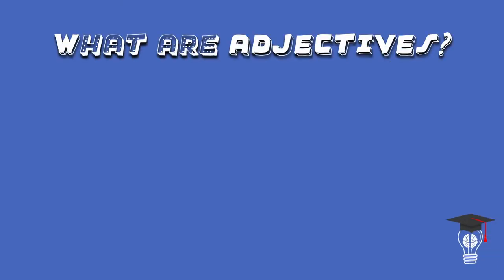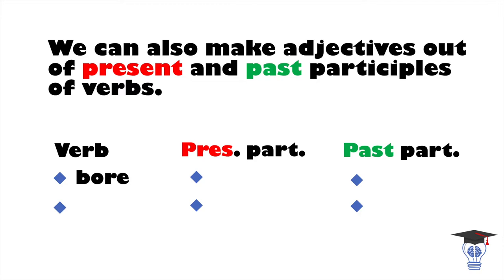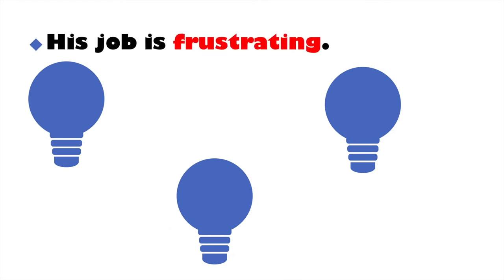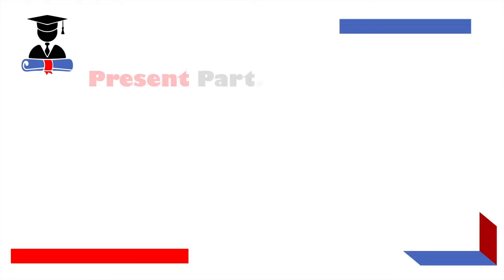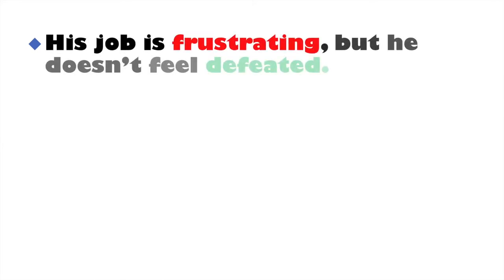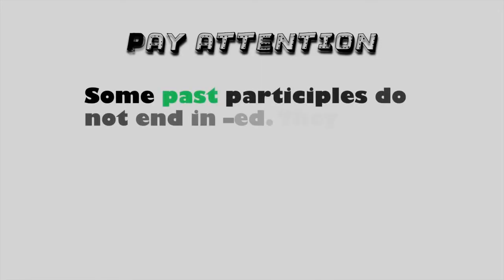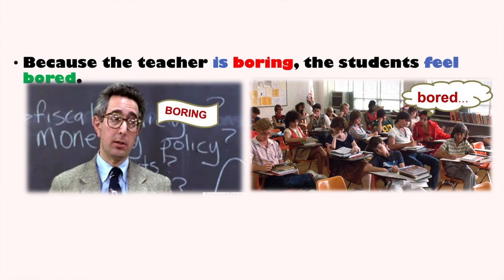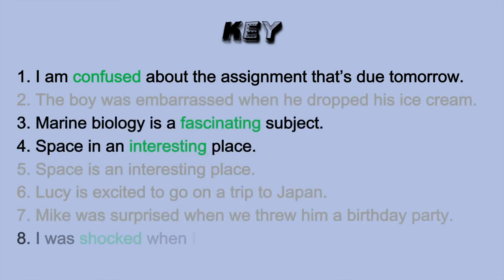ESL - Participial Adjectives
Participial adjectives are participle verbs that are turned into adjectives. There can be present and past participles. In this video lesson, Mr. P. will discuss the difference by using examples. At the end of the lesson, there is an exercise for students to complete. This lesson is designed for intermediate students who wish to improve their English and those above levels who wish to clarify doubts about this topic.